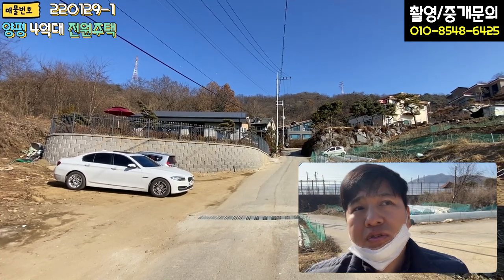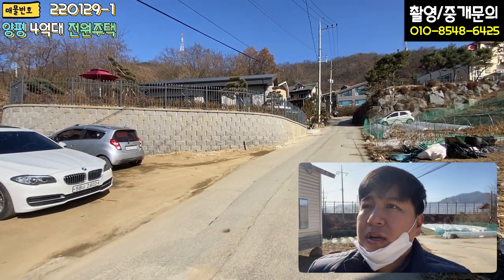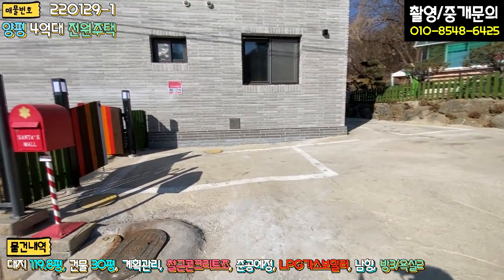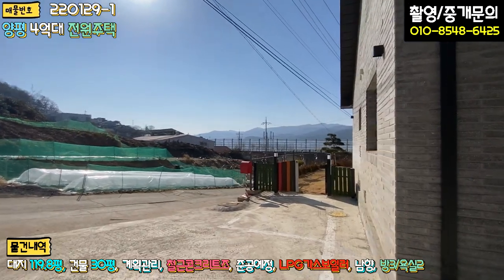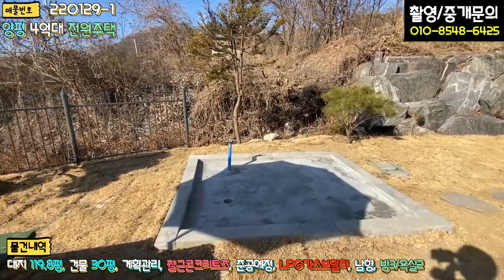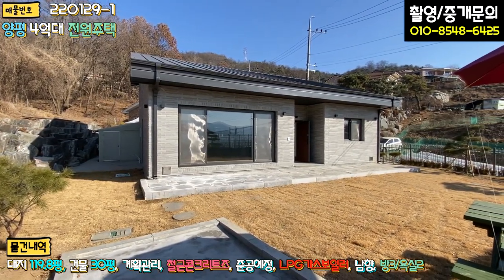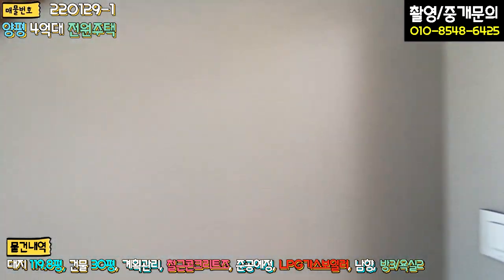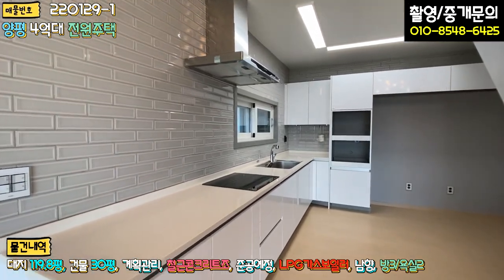양평전원주택 / 매매4억7천 / 오빈역세권 6번국도 자전거도로 잠실40분대 실거주위한 맞춤주택 / 양평급매물 / 대원부동산 220129-1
▶ 매물번호 : 220129-1
▶ 건축물용도 : 단독주택
▶ 매매가 : 4억 9천만원---4억7천으로 인하
▶ 입주가능일 : 즉시가능
▶ 소재지 : 경기 양평군 양평읍 오빈리
▶ 토지면적 : 396㎡(119.8평), 건축면적 : 99.2㎡(30평)
▶ 용도지역 : 계획관리지역
▶ 건축구조 : 철근콘크리트조
▶ 총층 지상/지하 : 지상 1층
▶ 총방, 욕실수 : 방 3개, 화장실 2개, 다락방1개
▶ 방향(거실창기준) : 남
▶ 난방 : LPG가스
▶ 준공 : 준공예정
▶ 주차대수 : 3대
▶ 기타시설 : 상수도, 오수관로

- 인근 오빈역과 자전거도로가 위치하고 있음.
- 매도인의 토지 주위로 철재로 된 울타리가 있으며, 나무대문이 시공되어 있음.
- 복층형 구조로 2층은 다락1 / 다락방2가 위치하고 있음.
- 거실의 층고가 높아 개방감이 있음.
- 거실의 천장은 목재로 시공되어 있음.
- 주방에 한샘씽크대 / 인덕션이 시공되어 있음.
- 각 방에 시스템에어컨 시공.
- 각 방에 난방조절기를 시공하려고 전기선만 따놓은 상태임.
- 준공내면서 화재경보기 약 5개정도를 시공할 예정이라고 하심.
- 주방의 좌측으로 출입문이 있으며, 외부 보일러실 및 창고가 위치하고 있음.

사무소명칭/대표 : 대원공인중개사무소 / 대표 김대원
중개사무소 등록번호 : 제 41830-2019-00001 호
사무소위치 : 경기 양평군 양평읍 중앙로 107 3층 301호